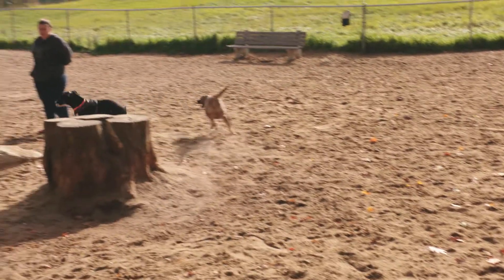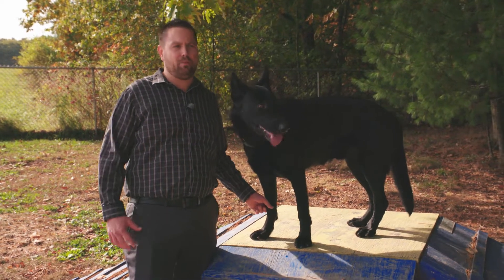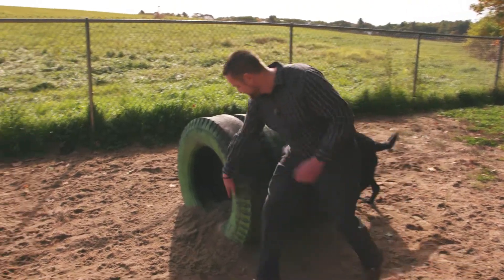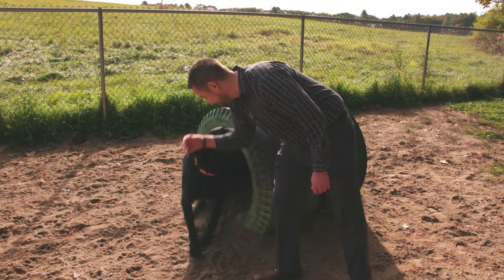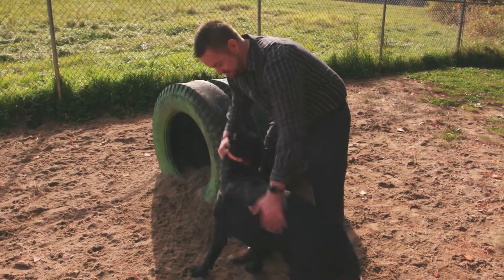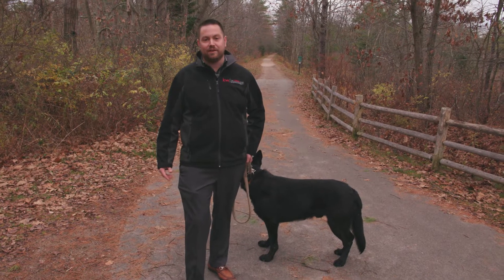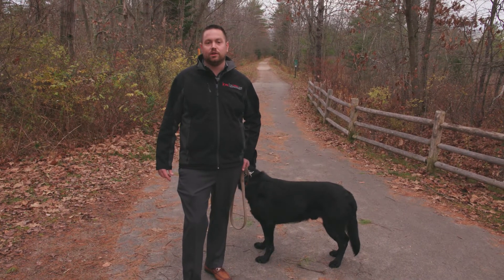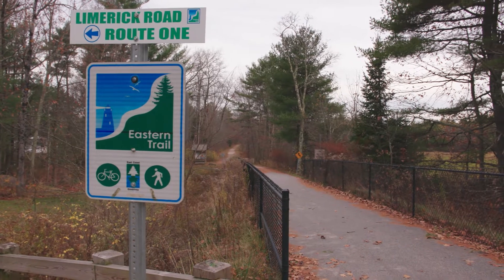The Michael Thomas Real Estate Show Episode 5: Kennebunk Is A Dog Friendly Community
The Michael Thomas Real Estate Show Episode 5: Kennebunk & Arundel Maine are Dog Friendly Communities. This episode features Michael Thomas showcasing some local hot spots to bring your dog while on vacation or living in Maine. The Eastern Trail in Arundel is a great place to take a short walk or long run with your dog. The trail runs for miles in both directions eventually ending in both Northern Maine or Florida depending on the direction you choose. The Kennebunk Dog Park is another very popular and well cared for place conveniently located near town next to the municipal town dump. The last location in the video is Rogers Pond located off Water St. This spot is another safe place to bring your dog and allows them to take a swim in the small pond or wade into the river during the hot summer days. Whether visiting or living in Kennebunk, Kennebunkport, or Arundel be sure to stop by one of these spots with your best friend.